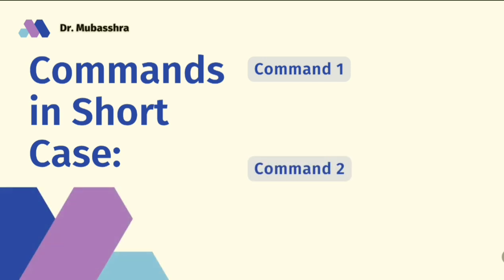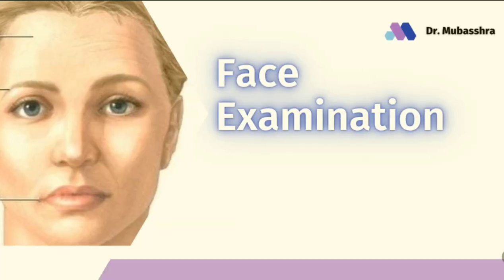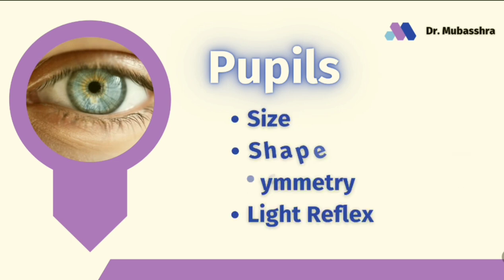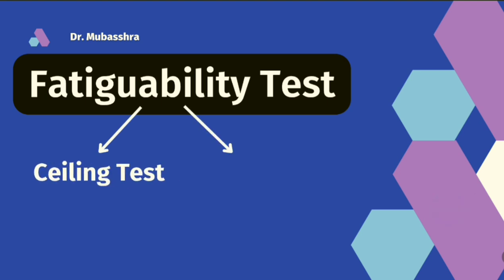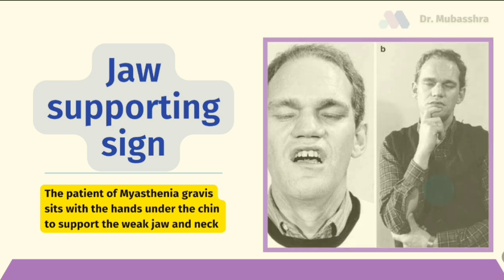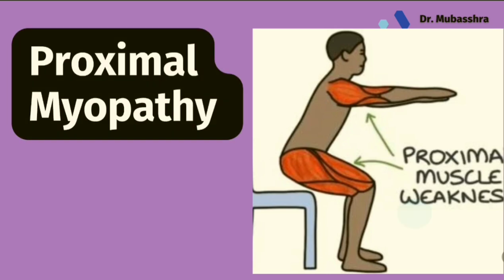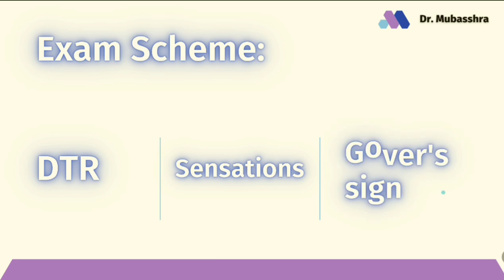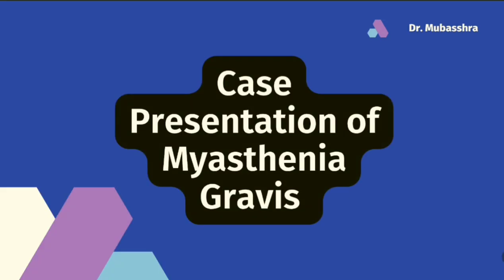Examination Scheme of Myasthenia Gravis | Case Presentation of Myasthenia | Short Case in Medicine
In this video, I have shared the Examination Scheme of Myasthenia Gravis patient & how to approach a case of Ptosis in Exam. I have also shared the causes of bilateral ptosis, differential diagnosis of Myasthenia Gravis, and the Case Presentation of Myasthenia Gravis. I hope this video will be useful for all of you and guide you in your preparation for Clinical Medicine Exams and FCPS Medicine Exam Viva Preparation.
Great video for medical students, interns, house officers, medical officers & postgraduate residents as well as for PLAB/USMLE/FCPS/MRCP aspirants!
Stay Blessed!

Time Stamps:

00:00 How to examine a patient of Myasthenia Gravis
00:30 Commands in Short Case
00:50 Examination Scheme
01:18 Face Examination
01:30 Eyes Examination
01:43 Pupils Examination
02:04 EOM Examination
02:26 Fatiguability Test
03:07 Jaw Supporting Sign
03:28 Myasthenic Snarl
03:44 Neck Examination
04:03 Proximal Myopathy
04:27 Exam Scheme continue
04:54 Gait in Myasthenia Gravis
05:01 Causes of Bilateral Ptosis
05:28 Case Presentation of Myasthenia Gravis
07:38 Thank you